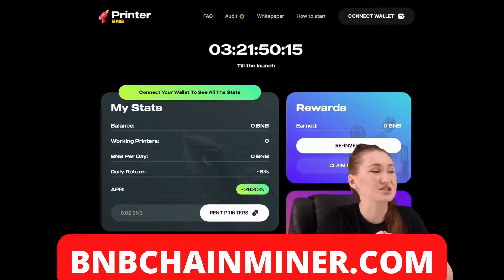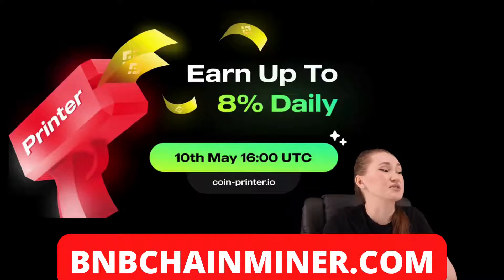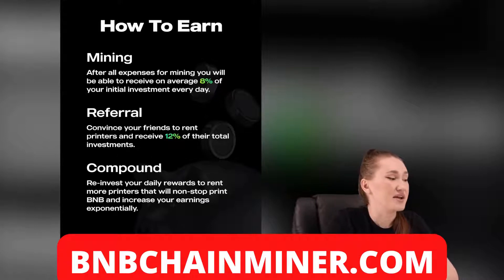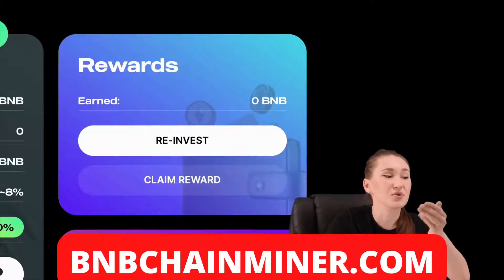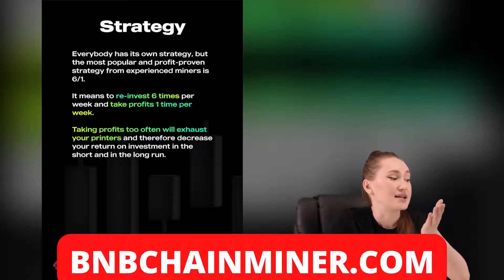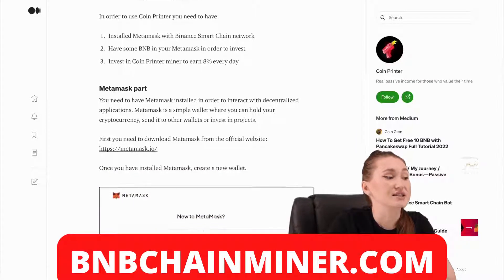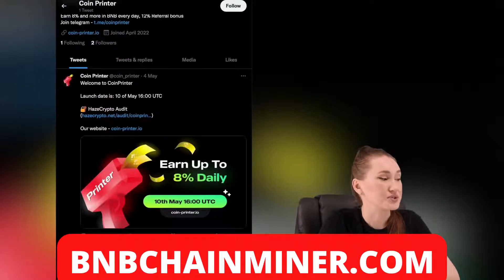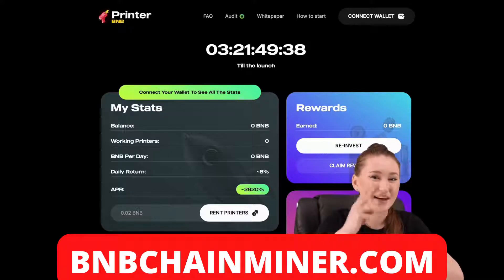NEW MINER PROTOCOL - IT'S YOUR TIME TO BE EARLY TODAY !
Keywords 🔑
does elon musk own dogecoin
stake pancake coin
shiba zilla coin
best way to withdraw from binance
shiba coin january 2021
binance restricted countries
shiba token calculator
köpa terra luna
bitcoin mining global warming
dogecoin expected price 2022
terra luna elon musk
yummy coin binance
binance api documentation
how do i stake amp on coinbase
dogecoin quotazione
queen of shiba token
bitcoin mining yasal mı
does bitcoin mining cause inflation
binance smart chain bnb staking
pancakeswap download ios
what to buy on pancakeswap
bitcoin mining how much can you make
terra luna tracker
voyager dogecoin
what is pancakeswap crypto
who is binance.us
when to buy usdt in binance
terra luna jump capital
account binance
can i stake on coinbase pro
shiba token dex
dogecoin xe
get started on binance smart chain in 60 seconds
how to use pancakeswap
shiba coin zengin olan aile
staking bnb on trust
value of dogecoin
shiba token live price
how to stake usd coin on coinbase
binance smart chain dex
binance gagner un bitcoin
comment miner le bnb
how to add usdt to metamask binance smart chain
coin stake etme nedir
cheapest bitcoin mining rig
binance smart chain in hindi
dogecoin quora
how do i buy binance smart chain
shiba inu token twitter
laczenie metamask z binance smart chain